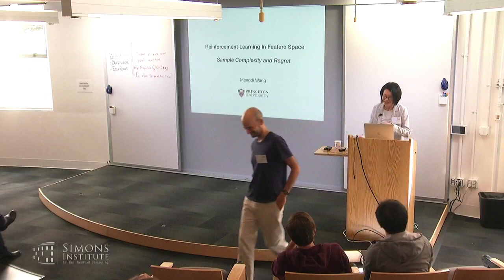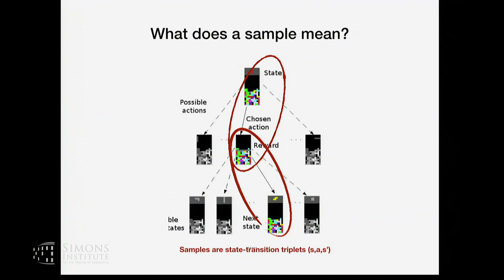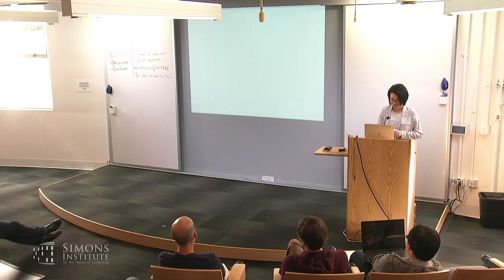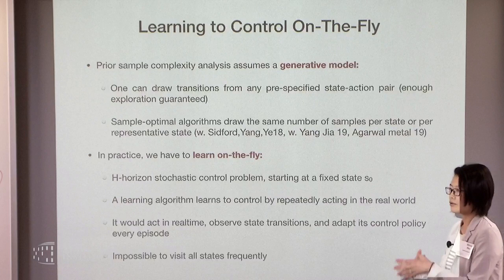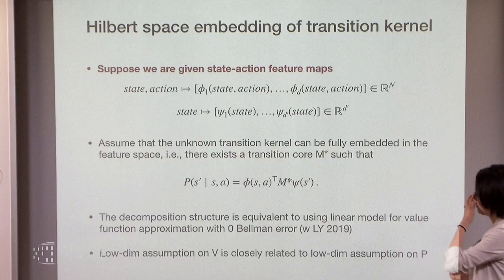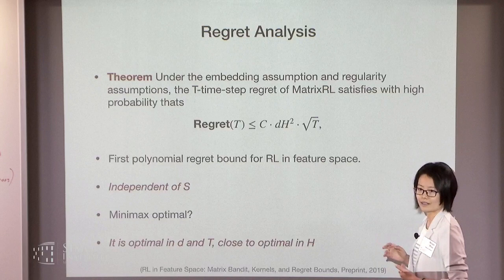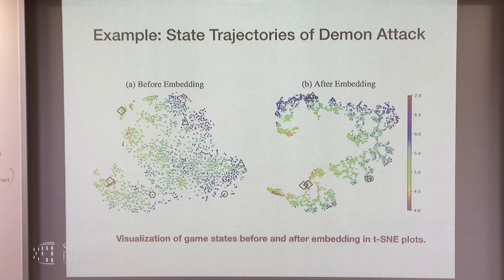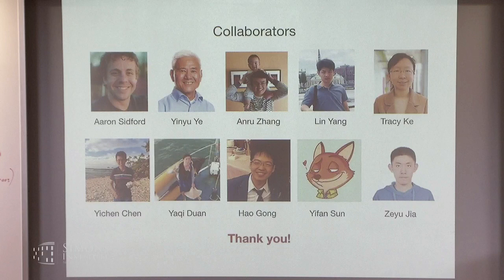Reinforcement Learning in Feature Space: Complexity and Regret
Mengdi Wang (Princeton University)
Emerging Challenges in Deep Learning